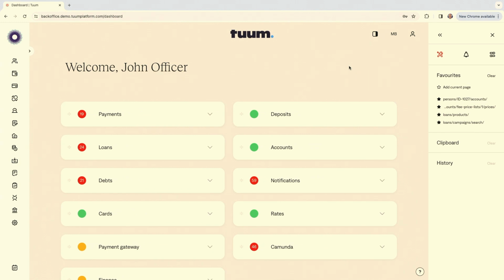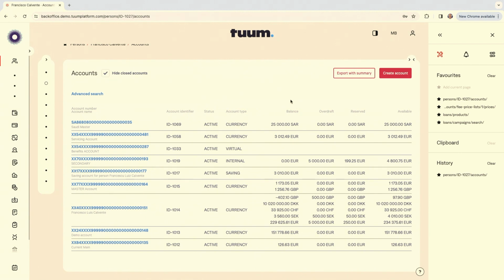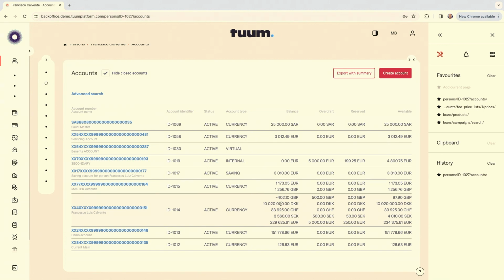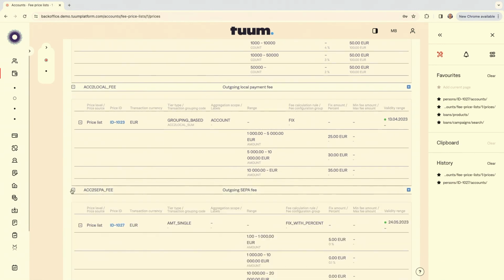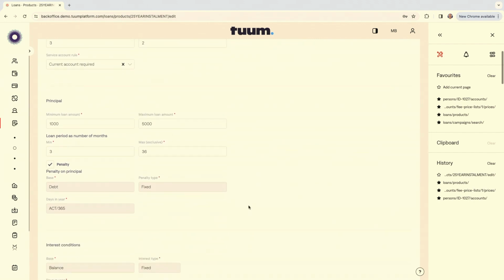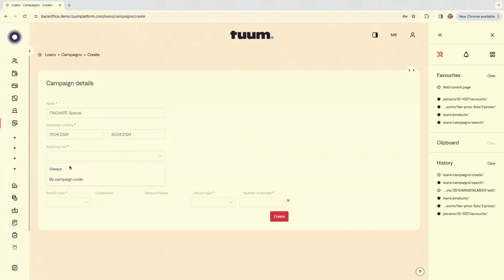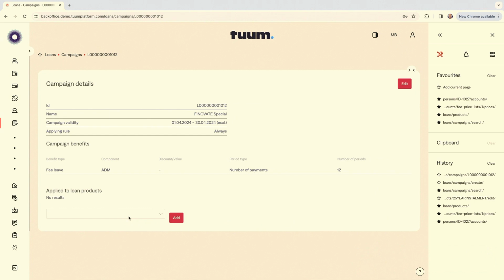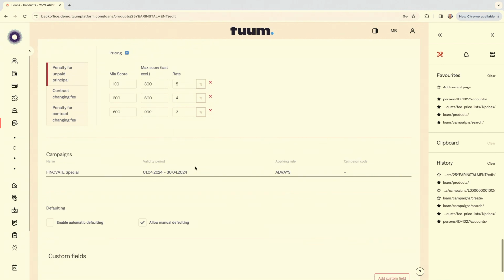FinovateEurope 2024 / Tuum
Tuum demoed at FinovateEurope in 2024.

Founded in 2019 by banking pioneers, Tuum is a next generation core banking software provider helping banks modernise outdated systems, open new revenue streams and build new business models. With a strong presence in the UK and Nordics, with recent expansion into the Middle East, Tuum serves customers across 10 countries. Tuum's mission is to allow banks to replace legacy systems quickly, lower maintenance spending, and open new possibilities to prosper in the digital world.